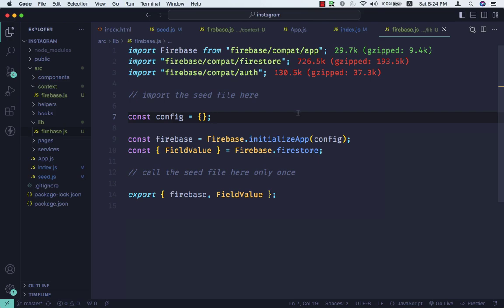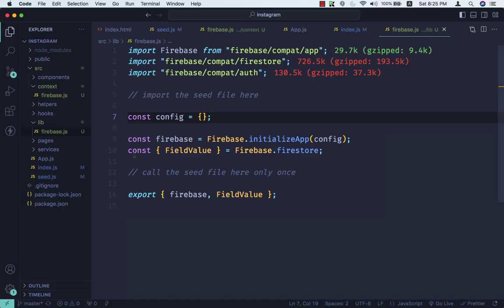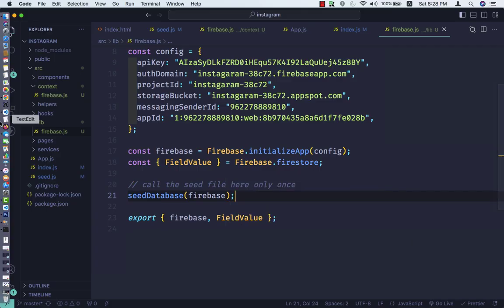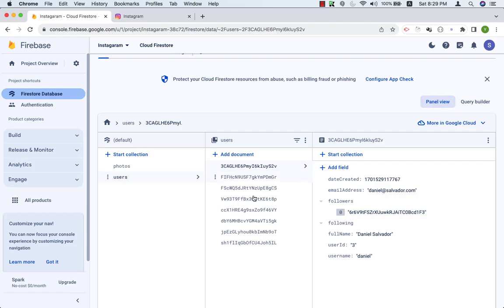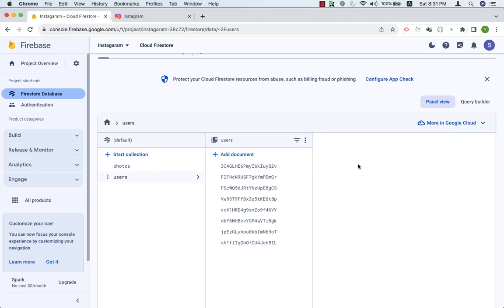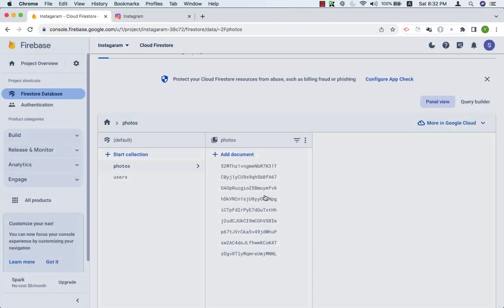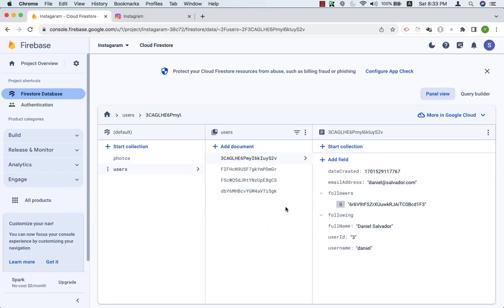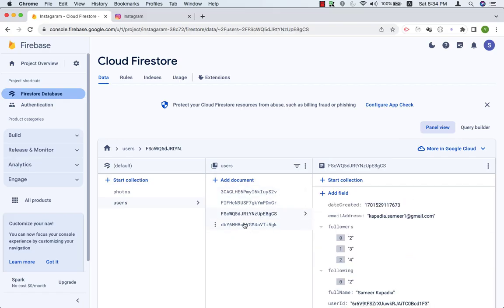Initialize Firebase SDK & Add Seed Data 🚀 | Instagram Clone | Lecture 10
In this lecture, we configure Firebase properly by creating a Firebase App, initializing the SDK, and connecting our project with Firestore.

We will also connect and execute our seed file to populate the database.

In this video, we will:

✅ Create a Firebase project
✅ Initialize Firebase SDK
✅ Configure firebase.js file
✅ Connect Firestore database
✅ Run and verify seed data

This lecture builds the foundation for connecting our React application with Firebase backend services.

📌 Tech Stack:
- React 18
- Firebase SDK
- Firestore Database
- Tailwind CSS
- JavaScript (ES6+)